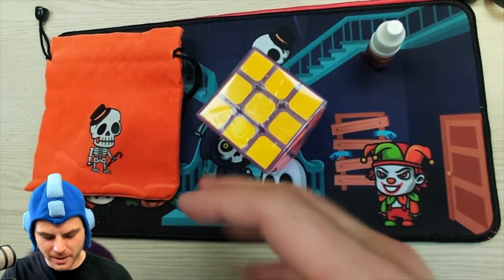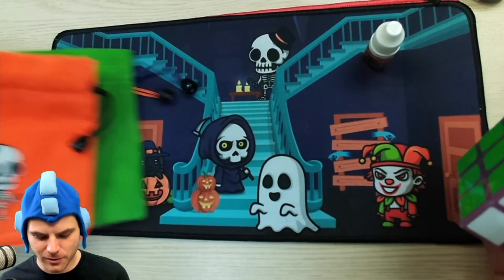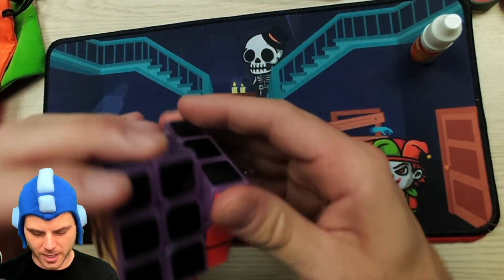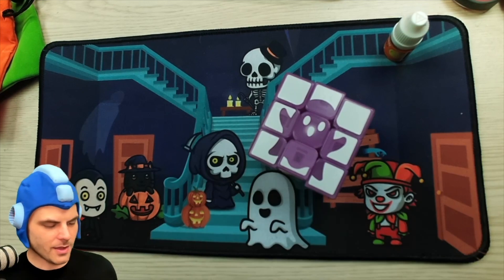SPOOKY Cubes Mats and More! - SpeedCubeShop Unboxing